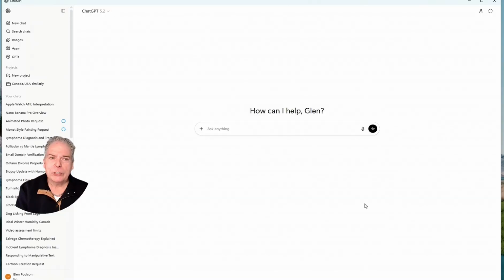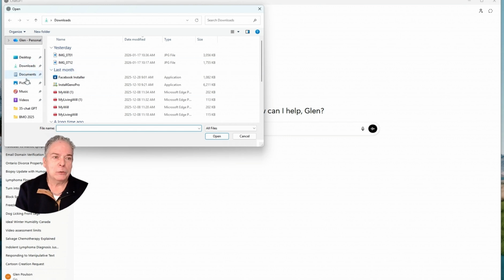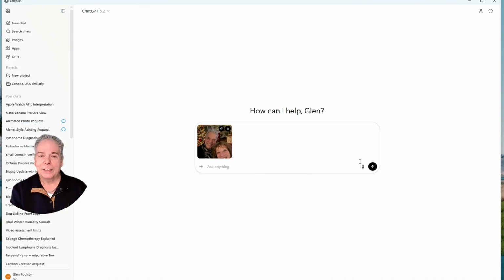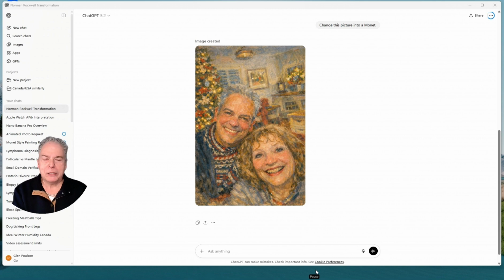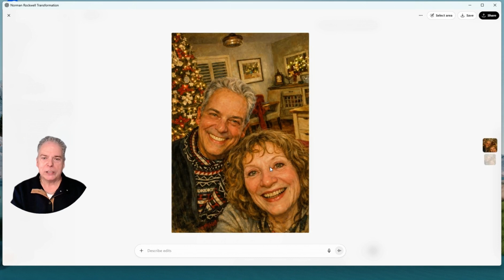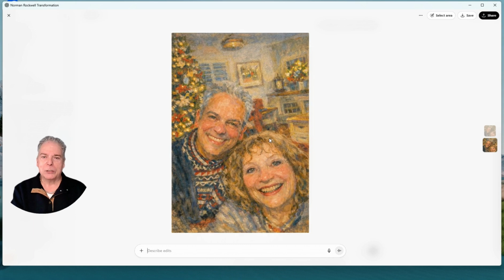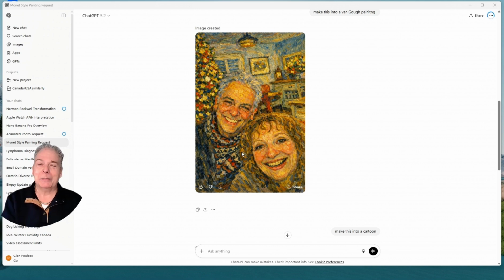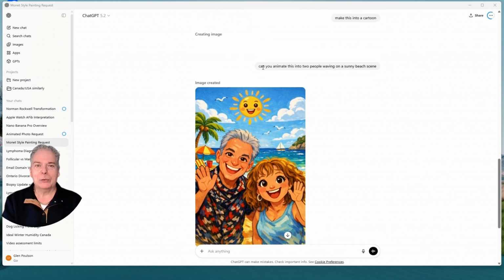How to use Chat GPT to Transform Family Photos into Stunning AI Art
How to use Chat GPT to Turn Family Pictures into stunning Art or Cartoons, have a little fun using AI for beginners or seniors'.
Don't forget and leave a comment or a like.

This will  help me deliver the best possible content.

1: Tube buddies have been an amazing help to get my channel growing in the right direction.
2: I use CapCut to edit most of my videos. They are amazing for a small channel.
00:00 Introduction
01:35 Start up Chat GPT
01:55 Import a picture
02:39 Giving a command
03:37 First Painting style
04:42 2nd style Monet
05:26 3rd style Van Gough
05:55 Change to a comic
07:01 Closing comment